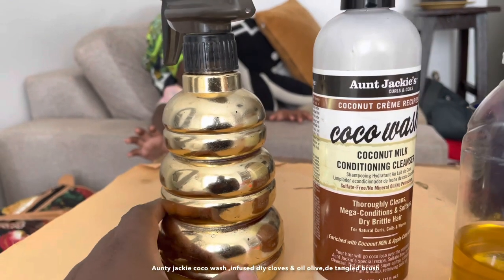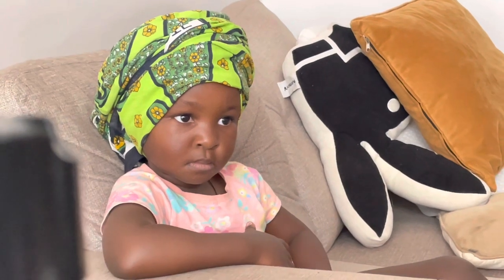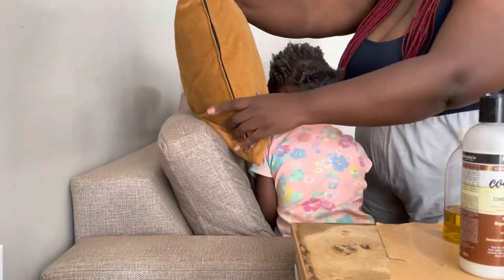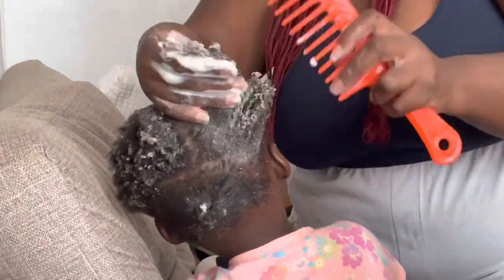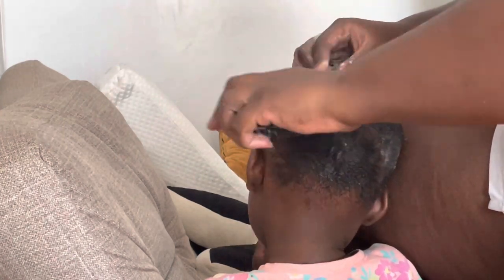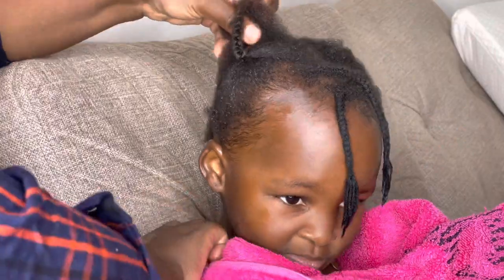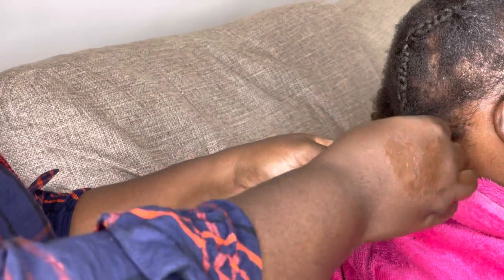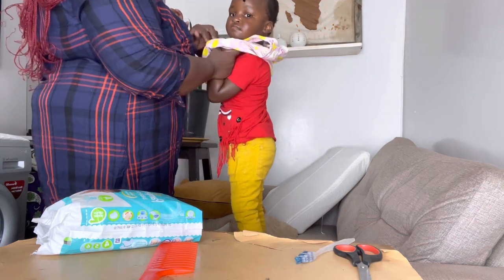little black girl gets hair done Easy hairstyle for toddler natural 4C hair routine thicker &longer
2 ways to thicker ,longer hair with cloves and detangler  baby toddler wash day routine
HOW TO: toddler natural looking crochet l Beginner friendly l How aunty style my hair
little black girl gets hair done Easy hairstyle for toddler natural 4C hair routine ft @Ellarie570
✨ THANK YOU GUYS FOR - I love you guys so much!

2 ways to thicker, longer hair with aloe vera | Aloe vera oil and detangler | Baby wash day routine
Mercy Gono BSN, RN
Use this method once a week and your child's hair will never stop growing. Aloe vera for hair growth
10 Min Easy & Cute Hairstyles for Babies & Toddlers| Curly Natural Hair Routine | Little Black Girls
I left ALOE VERA in my hair for 24 hours and this happened *SHOCKING * Aloe vera for hair growth

Overnight Rice Water Spray For Fast, Thick Hair growth | How to make Rice Water for fast hair
growth
2 ways to use aloe vera oil for massive hair growth | Homemade aloe vera oil/ leave in conditioner
3 WAYS TO USE ALOE VERA FOR EXTREME HAIR GROWTH | MOISTURIZE, DETANGLE, PRE-POO
10 REASONS WHY YOUR HAIR ISN'T GROWING | HOW TO GROW IT | MY NATURAL HAIR JOURNEY + PICS AND CLIP.